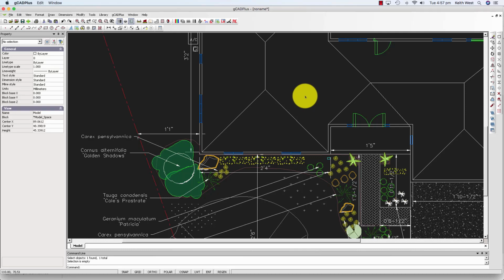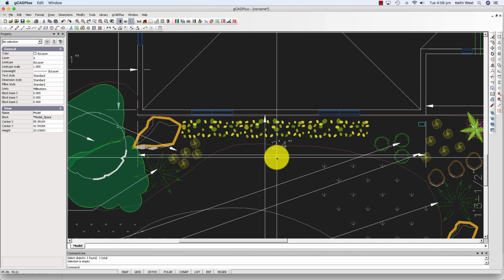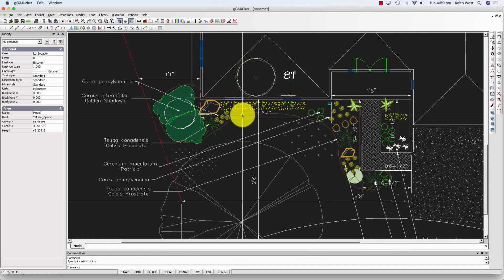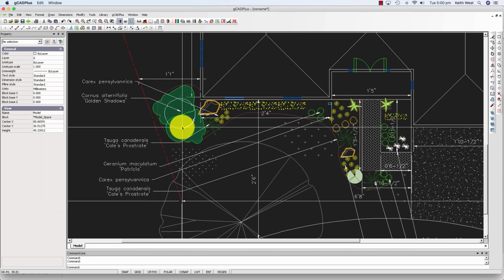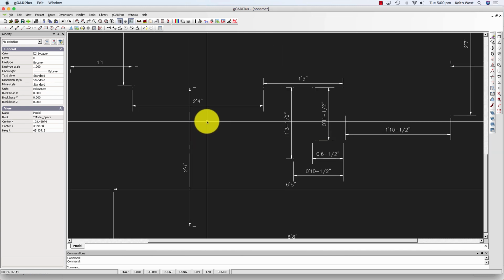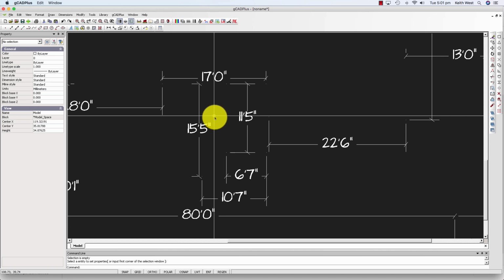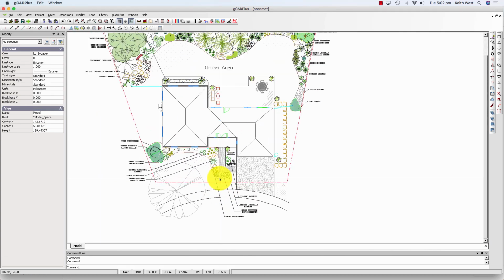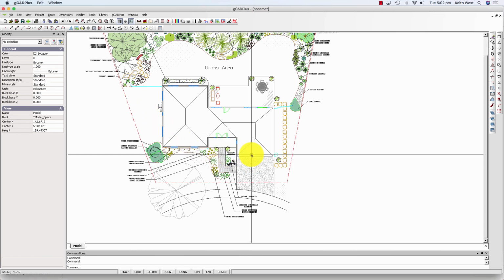Dimensioning landscape drawings. Update dimension styles using match properties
Here we work with a drawing created in the USA (imperial) environment where although the drawing has been correctly laid out using decimal feet as the base unit, the dimensions are not correct. After inserting a block carrying an Imperial dimension style, We use the match properties tool to update all dimensions in one fell swoop.